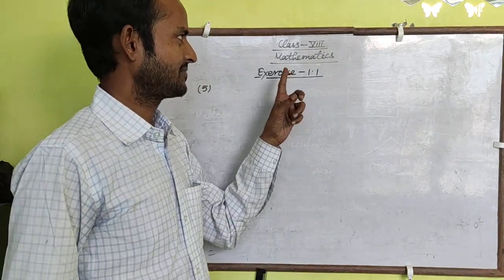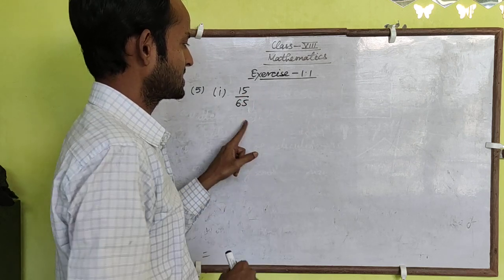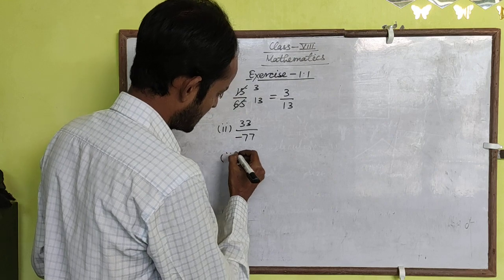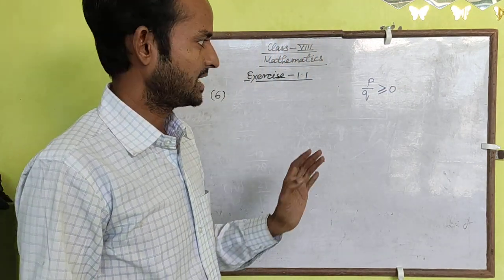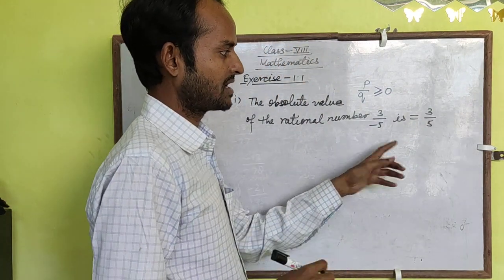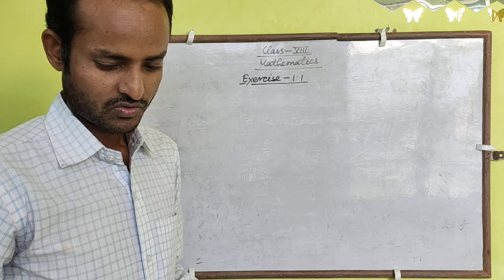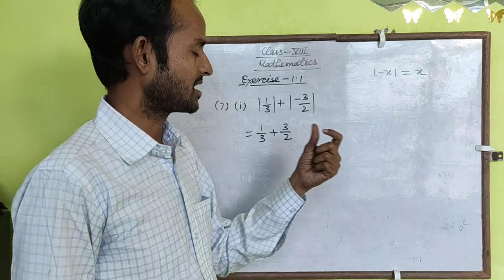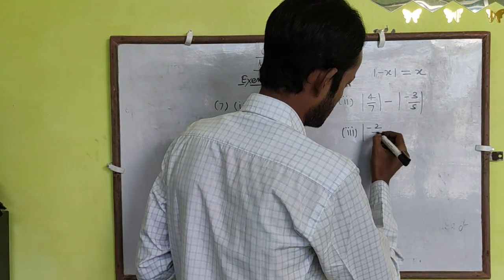Class 8 mathematics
Rational number lecture 2